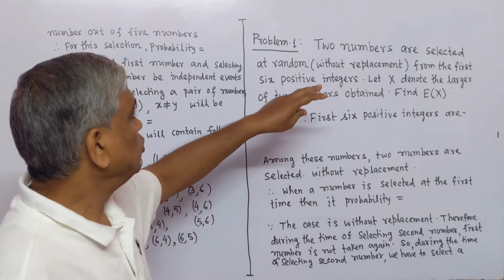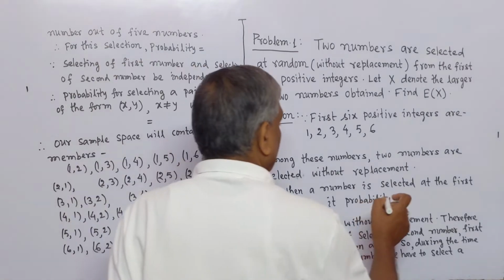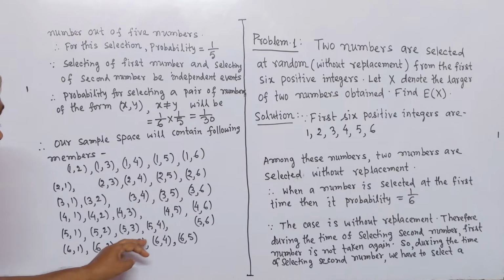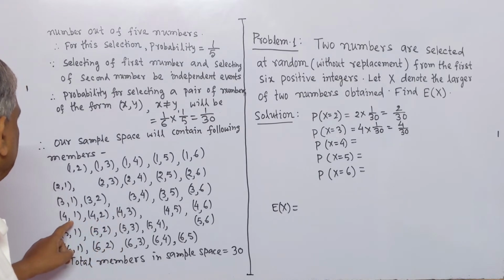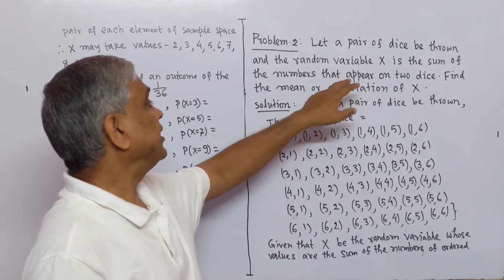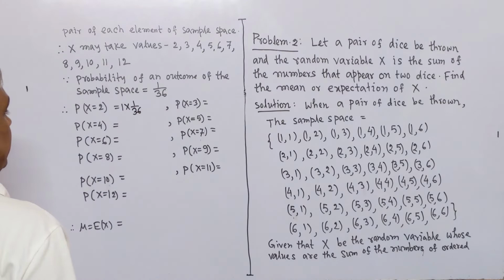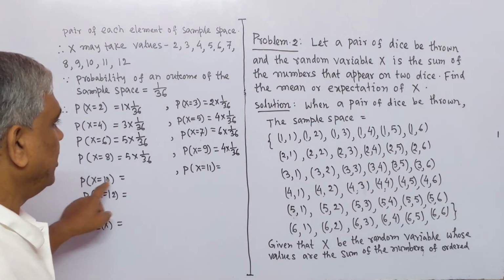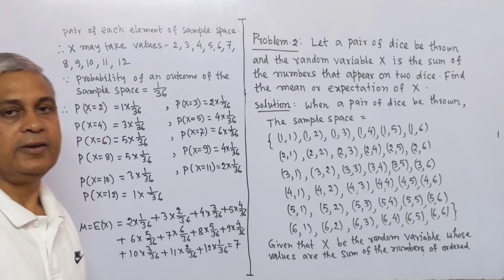Probability, Lec.- 26(Some problems on Mean or Expectation of a Random Variable)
This lecture contains solutions to some problems on Mean or Expectation of a random variable.